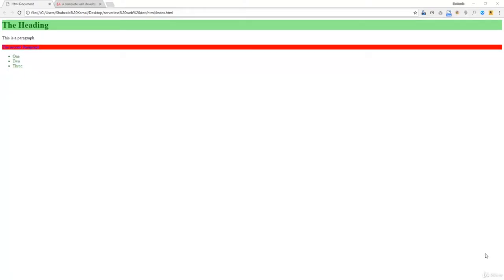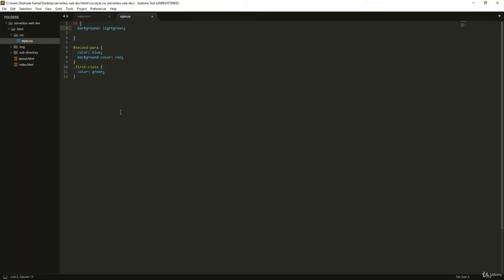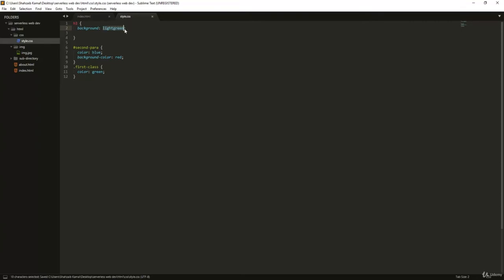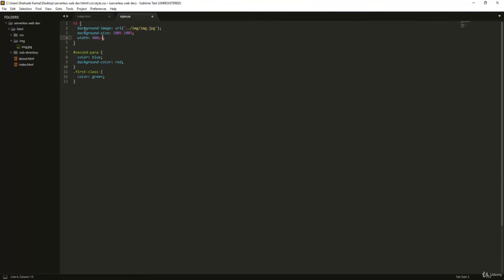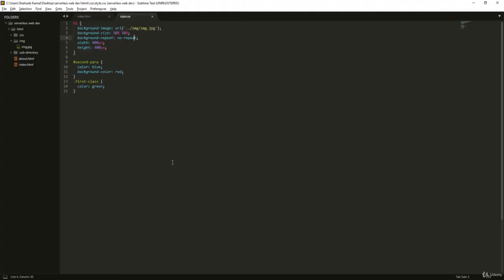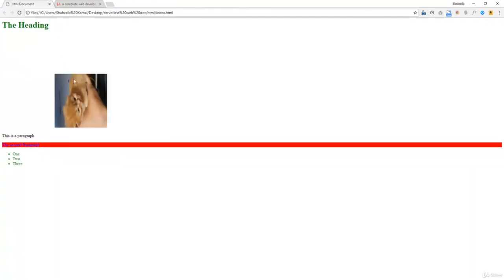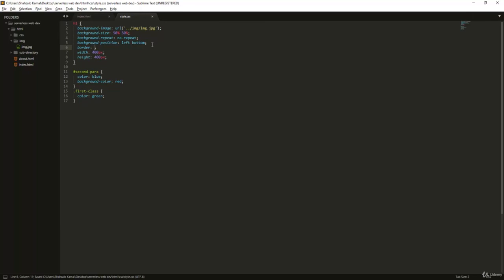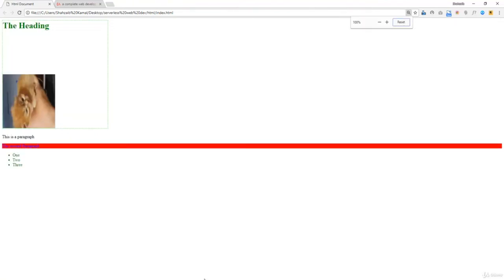Full Stack Web Development Course - CSS - 3 Background and Border